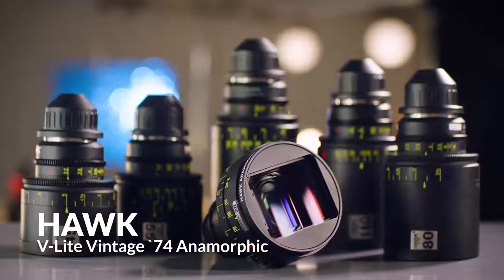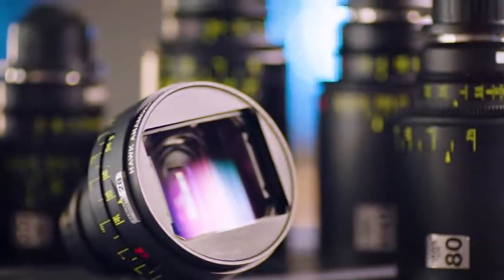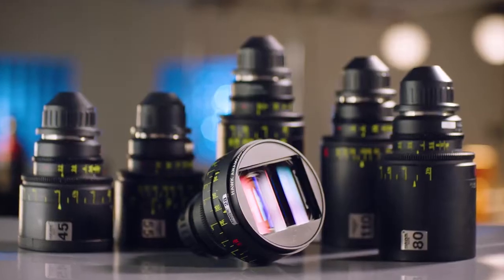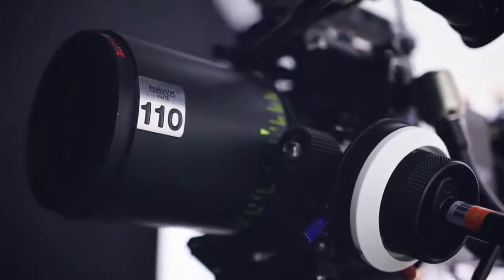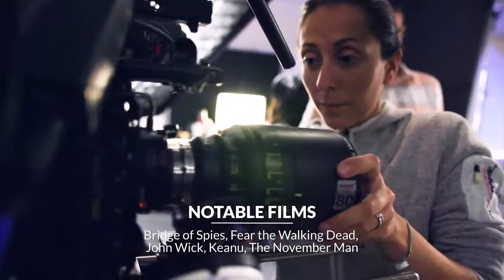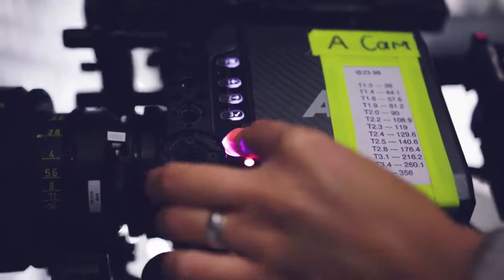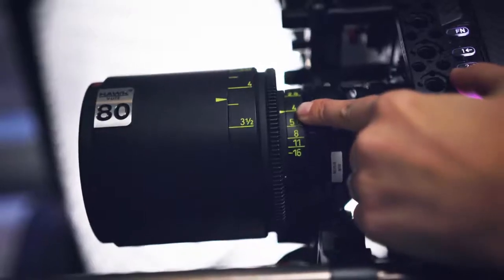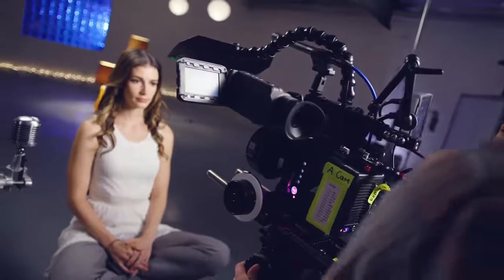ShareGrid Presents: Hawk V Lite Vintage `74 Anamorphic Trailer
Anamorphic lens test series produced by Sharegrid as a means to empower Cinematographers everywhere with the tools and knowledge they need to make informed decisions about which lenses to choose for their projects.

This content wouldn't be possible without the hard-working crew listed below:

Production Company: @sharegrid, @old_fast_glass
Director/Creative Lead(s): @brentbarbano, @marklafleur_dp
Editor: @loubaldanzaproductions, @brentbarbano
Cinematography: @brentbarbano, @strykerkyle
AC/DIT: @nick_ferreiro, Adam Reynolds

Featuring:
Mark LaFleur (@marklafleur_dp)
Phil Holland (@philhollandphfx)
Kyle Stryker (@strykerkyle)
Illya Friedman (@illyafriedman)
Mat Duclos (@mqduclos)
Chris Probst (@probstdp)
George Diaz Amador (@cinematechnic16)
Stephen Gelb (@hotrodcameras)